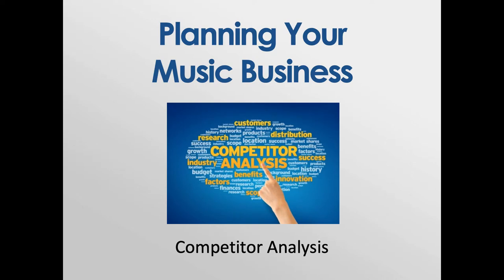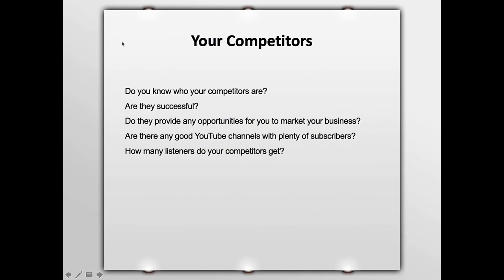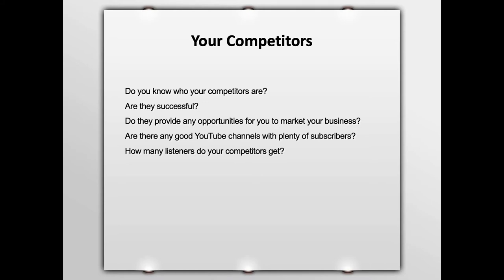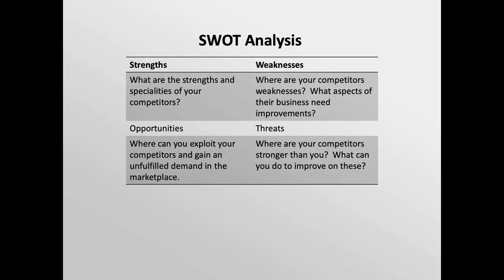Competitor Analysis For Music Artists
If you are a music artist, band or producer, you are going to want to be at the cutting edge of your genre.  You are going to want to be leading the pack and making history with breakthroughs of new music and new genres.  Therefore, you will want to learn the right strategies so that you can do just that.

This video is part of my forthcoming Udemy course on music marketing.  This course will be epic and you will not want to miss it.

I will drop a link here when the course is complete and published.  That way you get to read all the pdfs and course materials that go with this course.

Please feel free to...